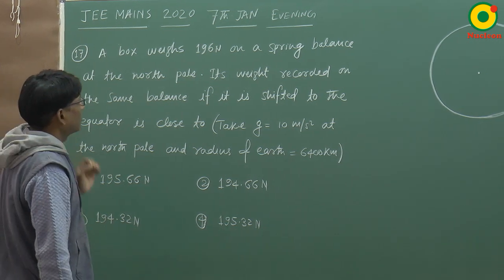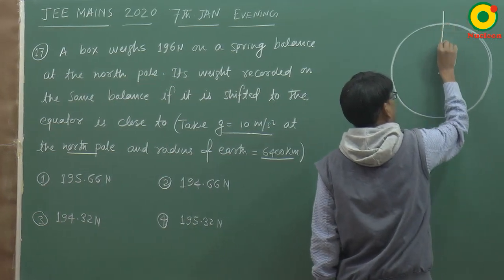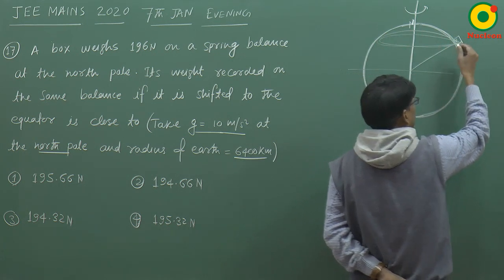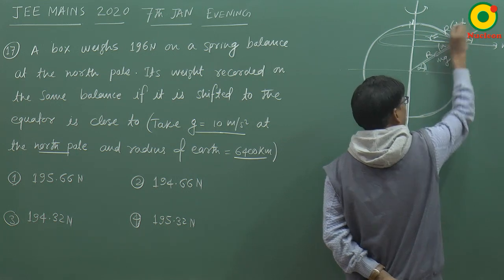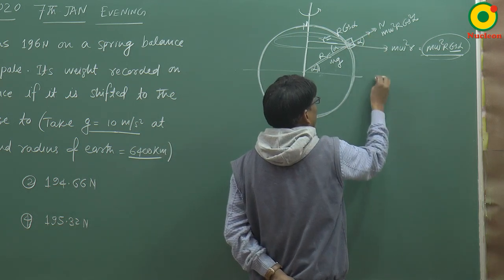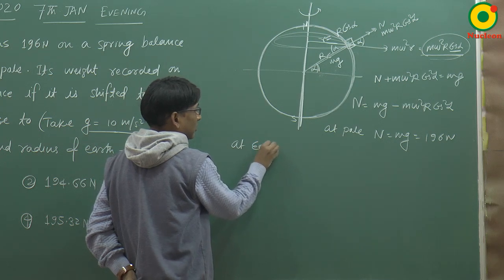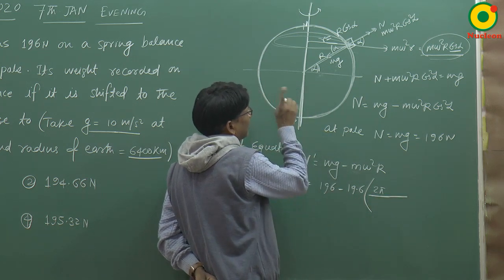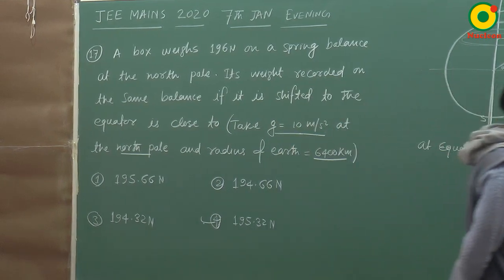JEE MAIN 2020 ,Gravitation - 02 (7 Jan S2) By SSI Sir B.Tech IIT Delhi